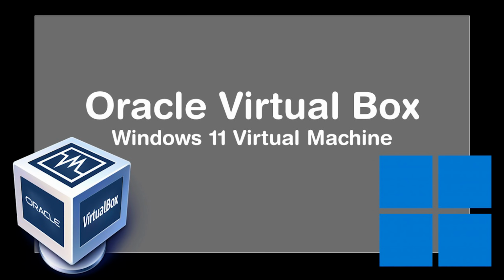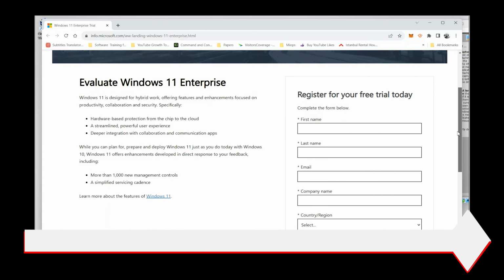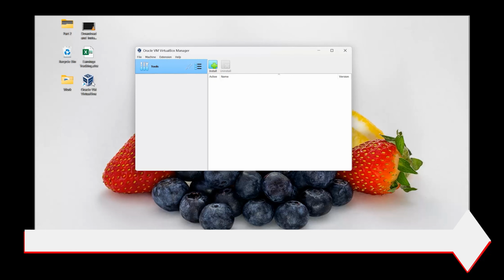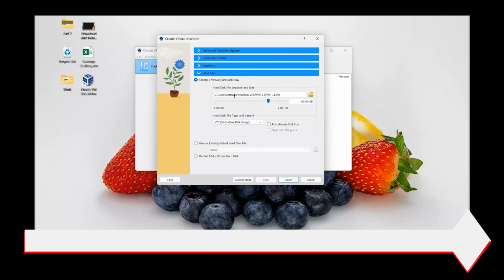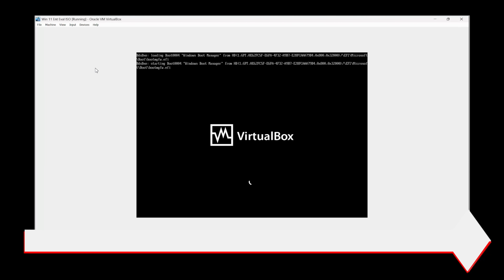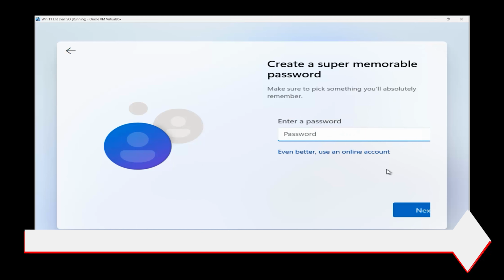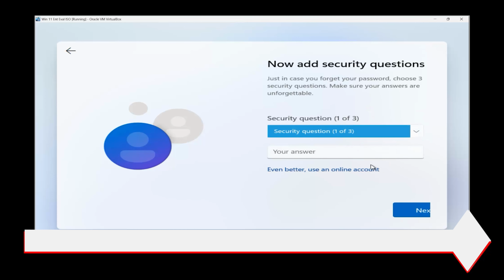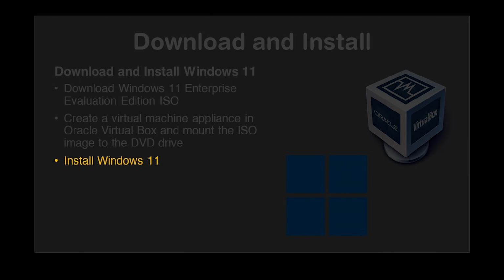Download and Install Virtual Box | Part 2 | Creating a VM | Installing Windows 11